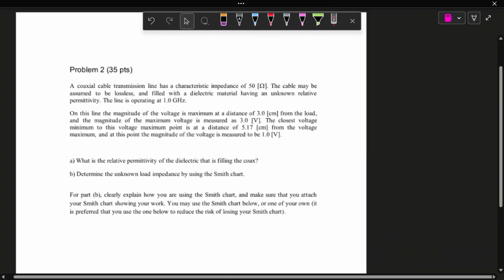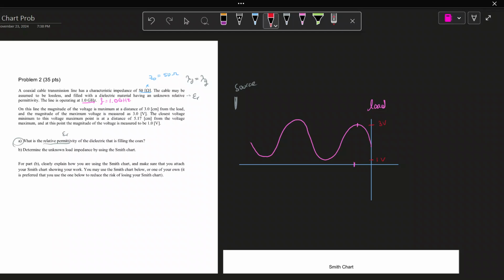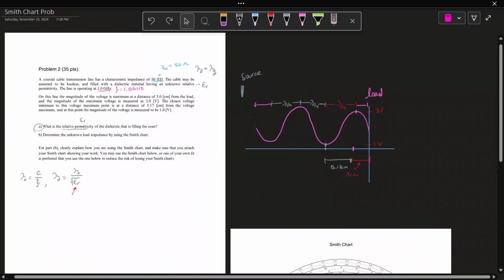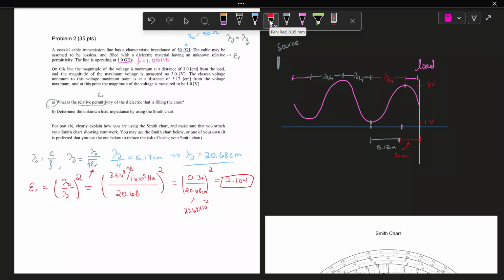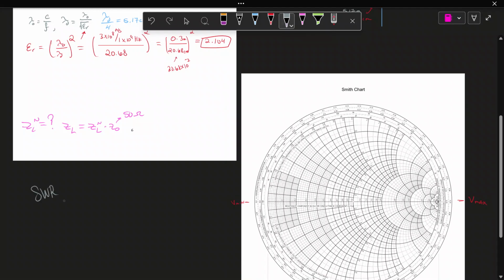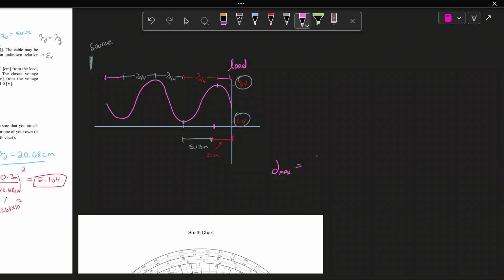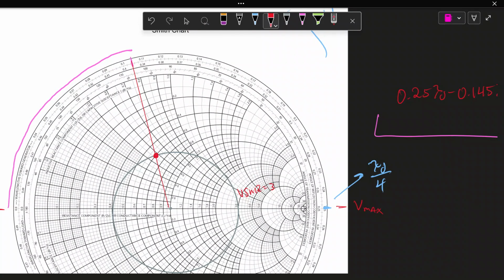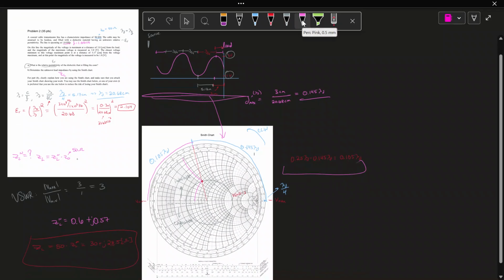Smith Chart I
Solving for Load Impedance by use of a Smith Chart.